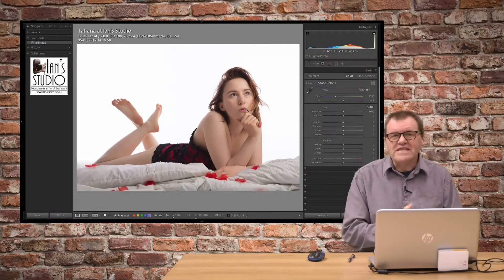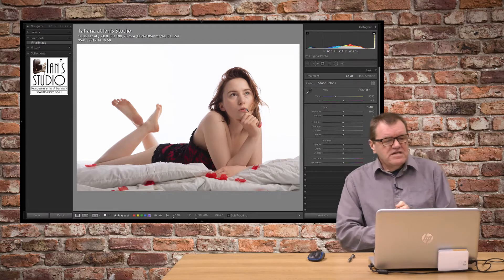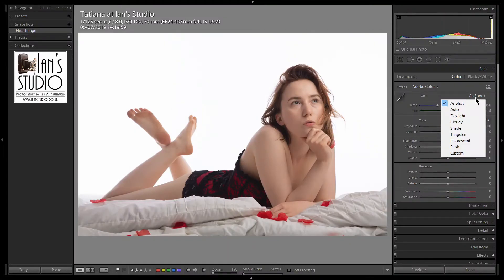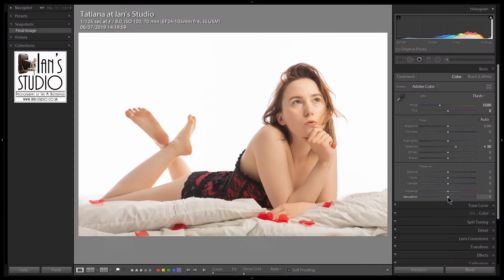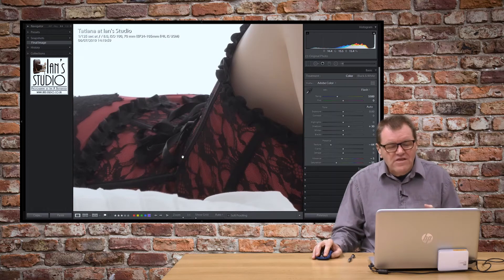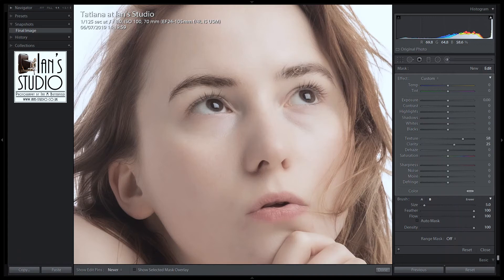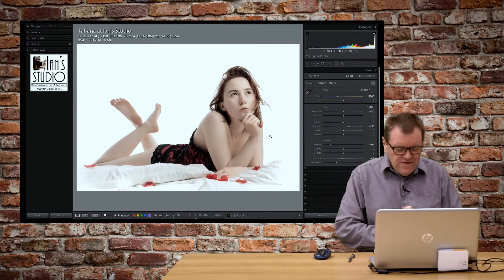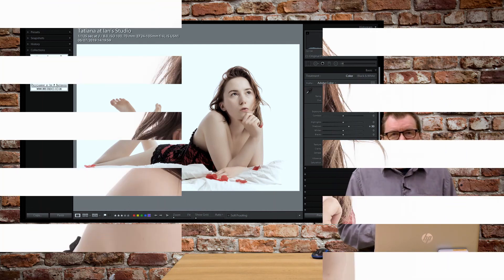Lightroom Edit - Tatiana, Lingerie Model including skin-softening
This video looks at the editing steps in Adobe Lightroom for post-processing a lingerie image of model Tatiana. This video covers.

0:00 - Lightroom Edit  - Tatiana, Lingerie Model including skin-softening
0:46 - Start of Lightroom Edit
1:11 - Adjusting the white balance in Lightroom
2:00 - Applying Lens correction in Lightroom
2:25 - Basic Lightroom editing including desaturation
3:24 - Skin softening using texture in Lightroom
7:49 - Fading out edges using an adjustment brush
9:59 - Before and After